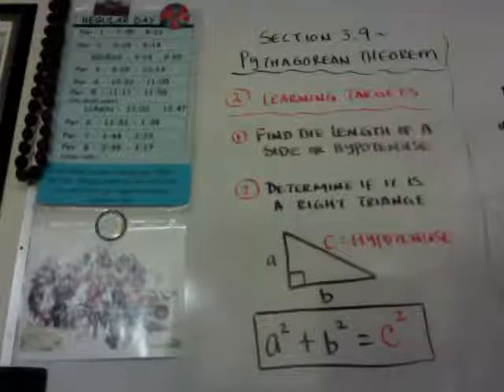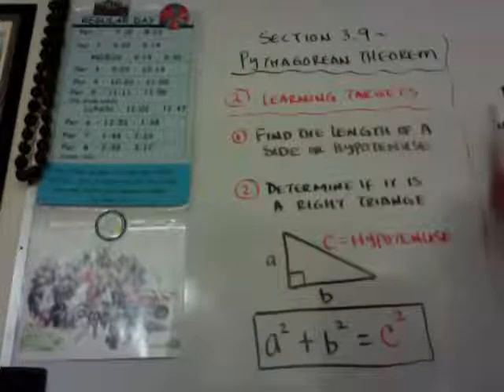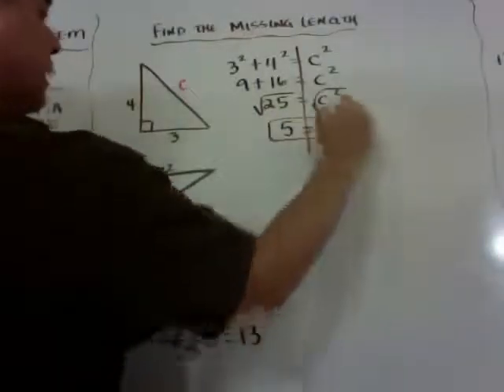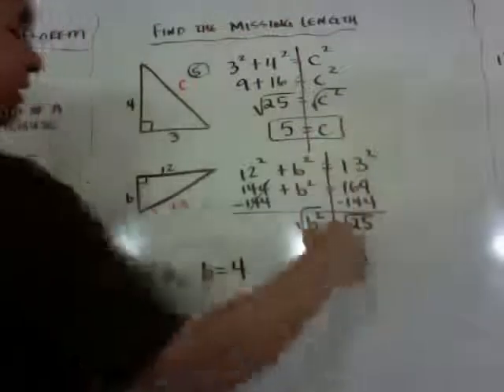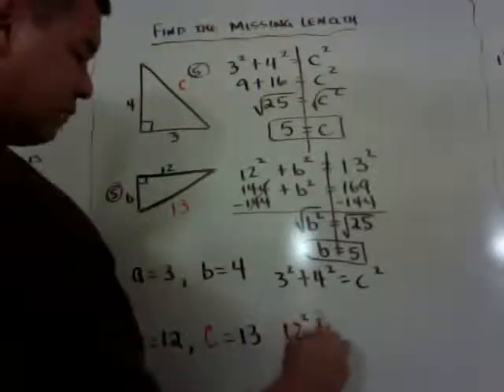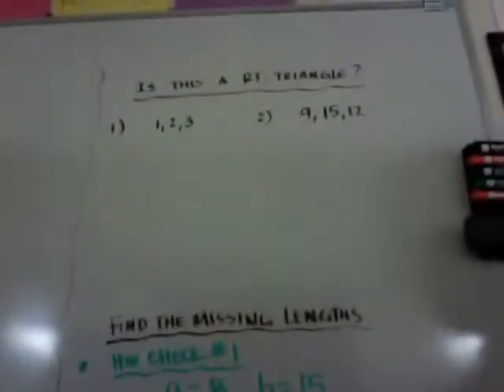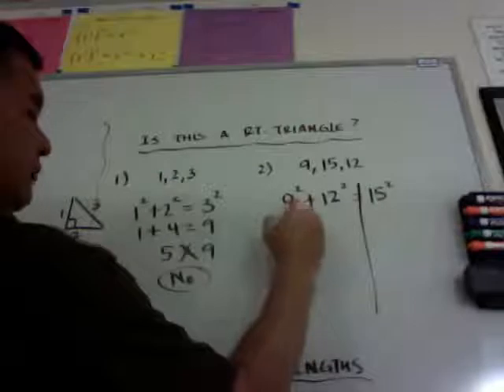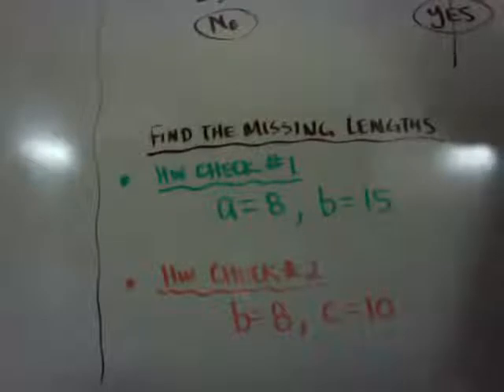Sec 3.9 - Pythagorean Theorem